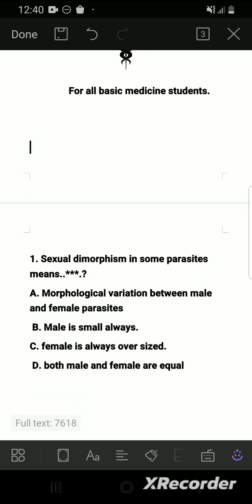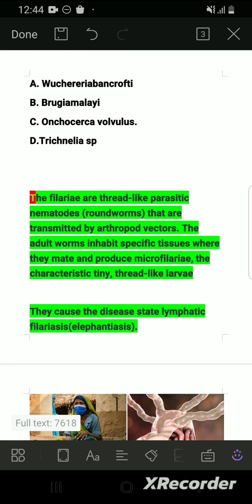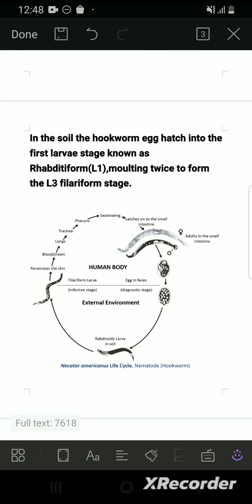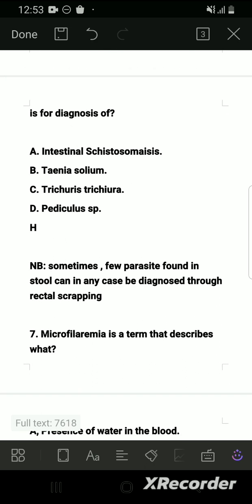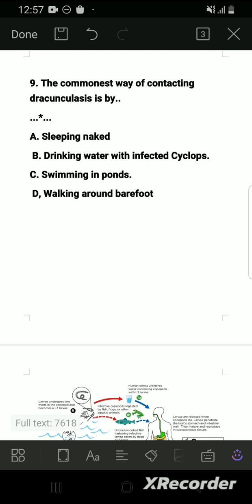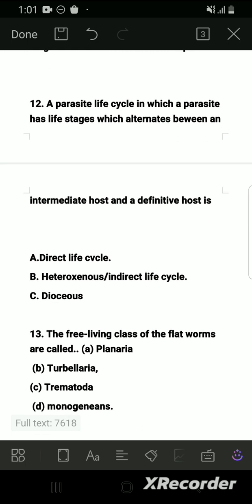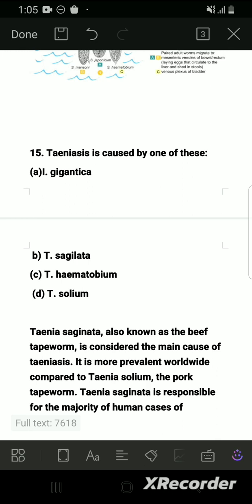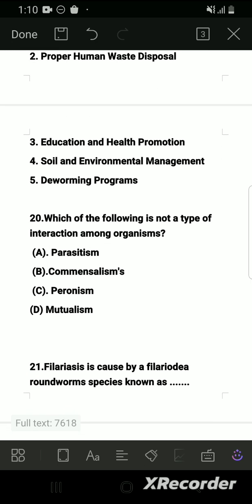Discover 40 most repeated parasitology questions in exam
hey

you are welcome to FDsciences.

This video is for Clinical medicine ,
basic medical sciences
science related course and
to all student who wish to learn the foundations of parasitology.

It covered 40 most repeated past questions of which was compiled through experience and proper reach in most medical schools.

It gives a summary of 78.9℅ parasite infecting
man and possible ways to eliminate

Good luck as you prepare for your exams